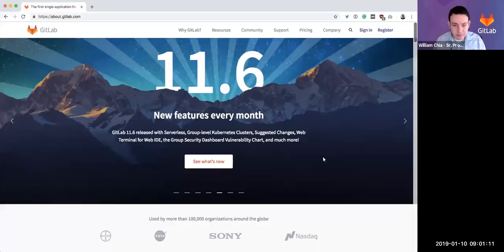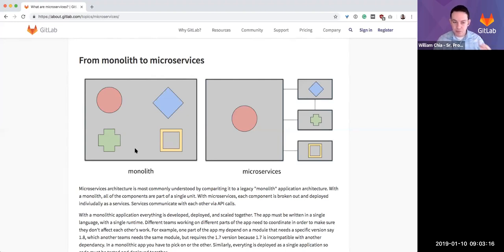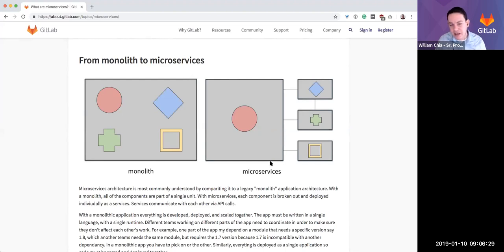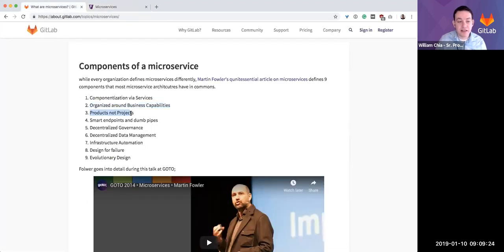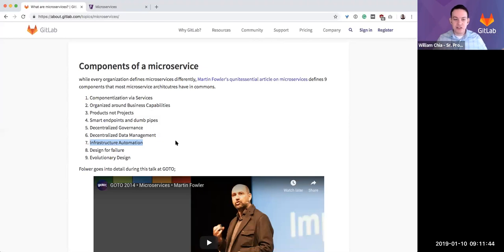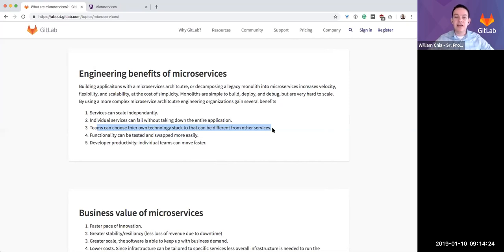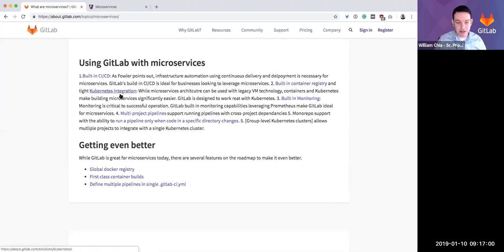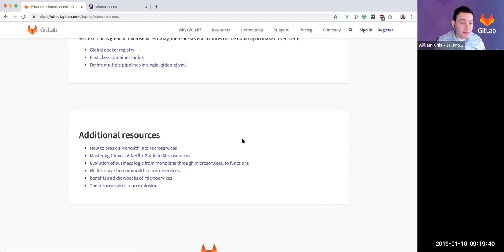What are Microservices? - 2019-01-10 - Sales Enablement